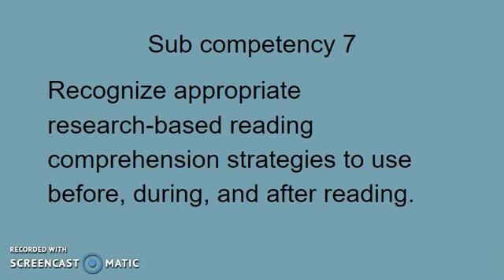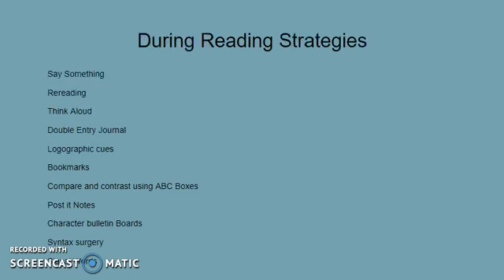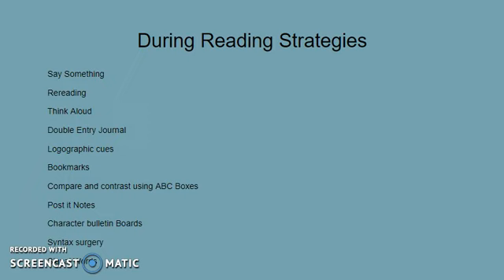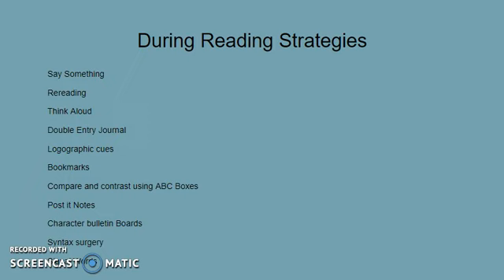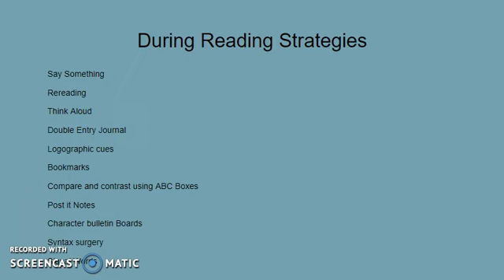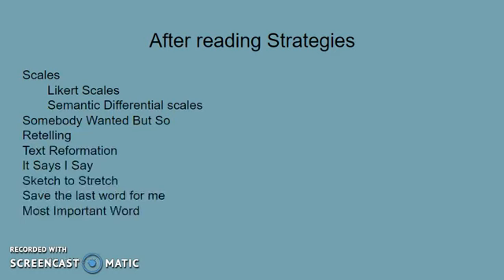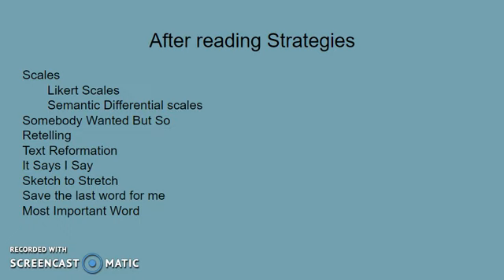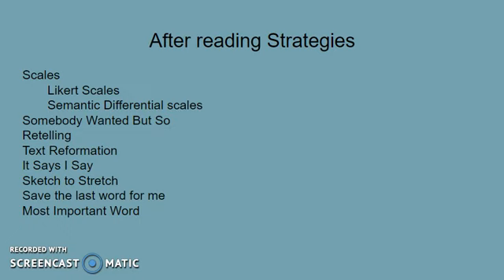OAE English Language Arts Episode 5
Ohio Assessment for Educators, How to pass your test,  reading strategies, teacher license, Ohio, Assessment, educators, english language arts,